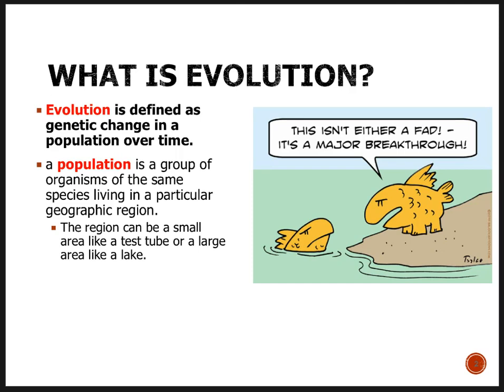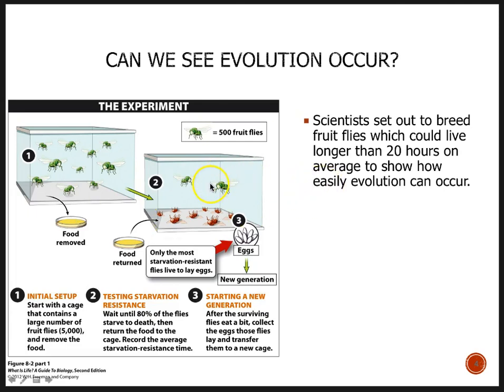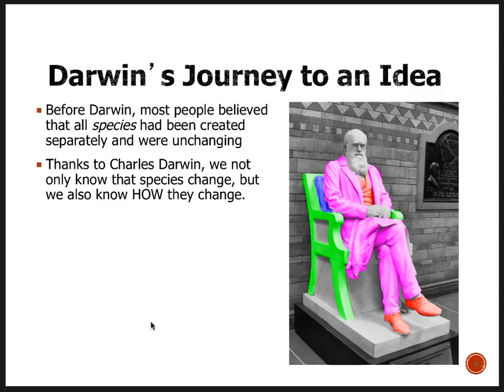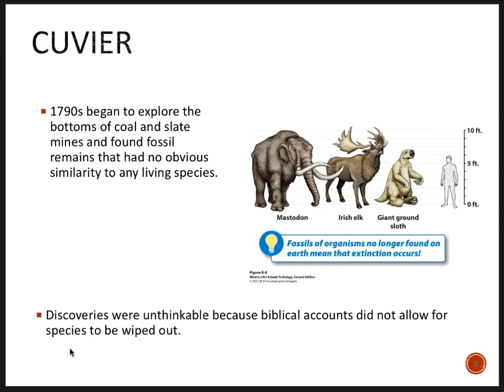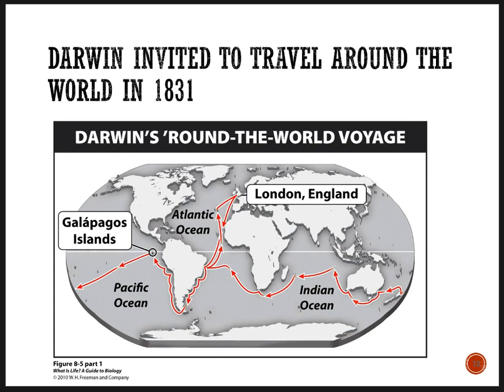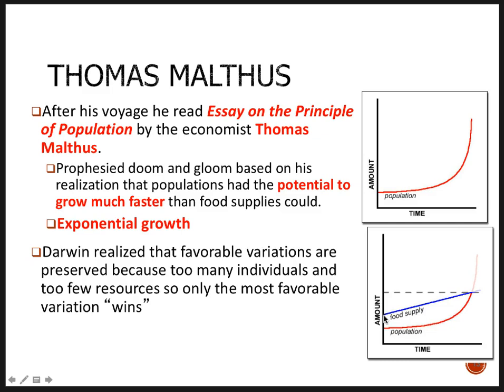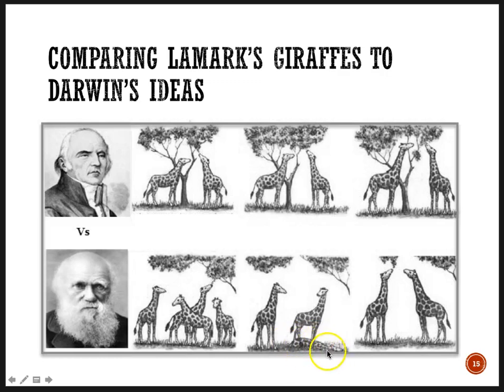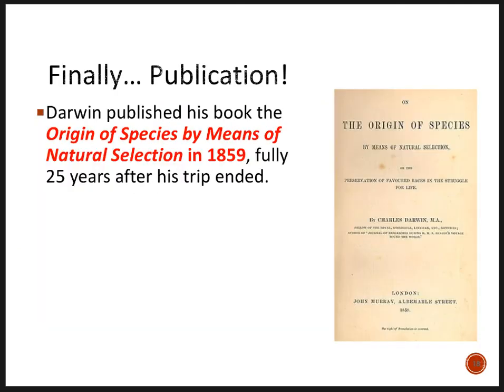Chapter 10 part 1 Evolution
Evolution part 1